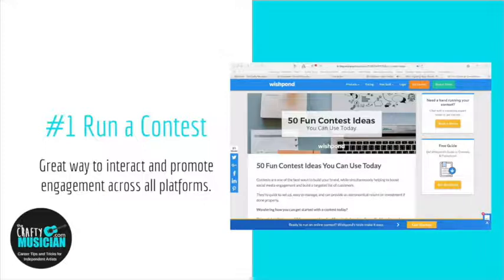20 Newsletter Content Ideas for Musicians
Get more music business tips and ideas how to promote your music on The Crafty Musician Blog

Get your Free Email Writing Guide and plan out all of your emails for the entire year